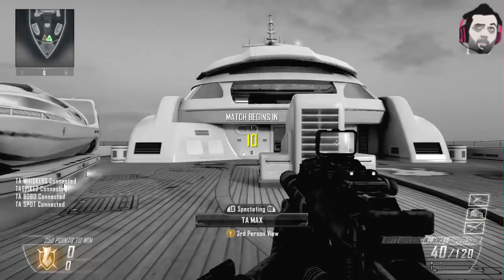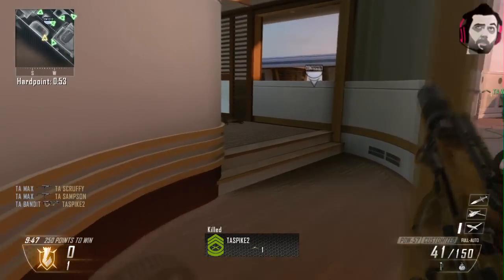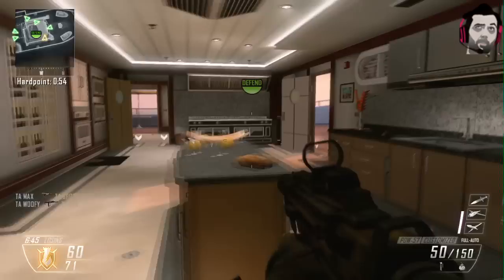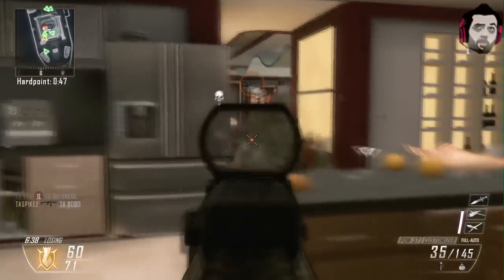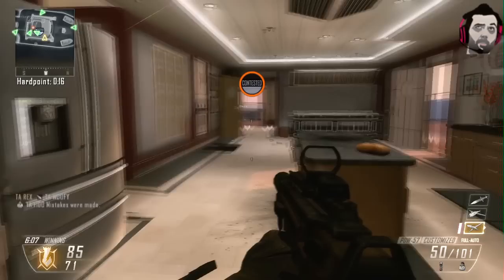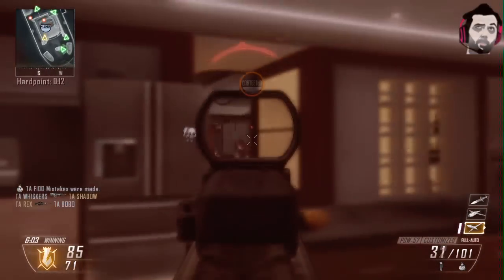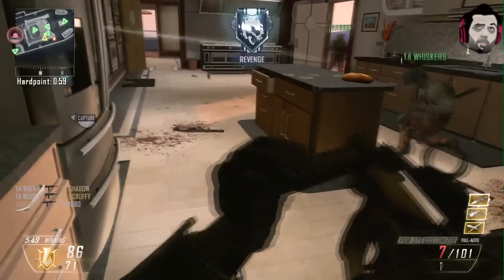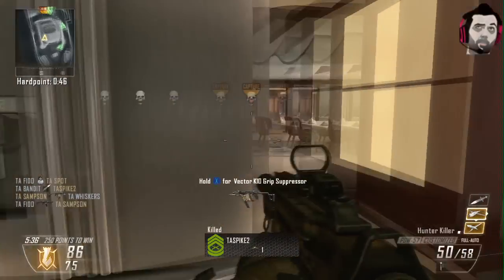Exclusive Black Ops 2 Hardpoint Gameplay on Hijacked Map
Our exclusive Black Ops 2 Hardpoint gameplay on the map "Hijacked".